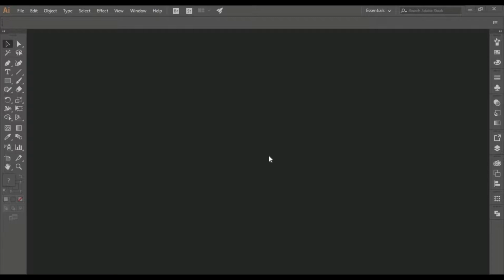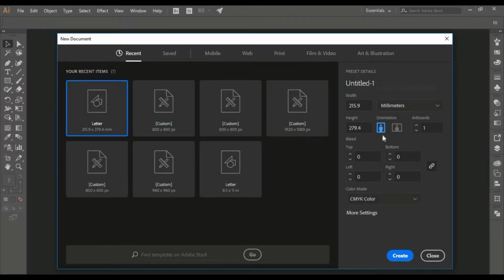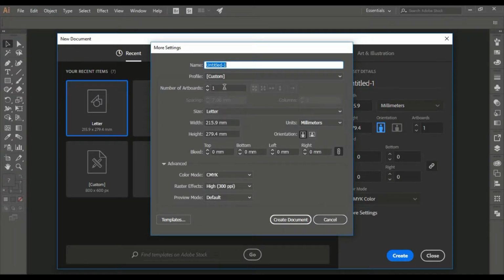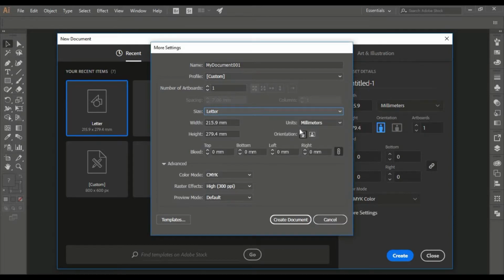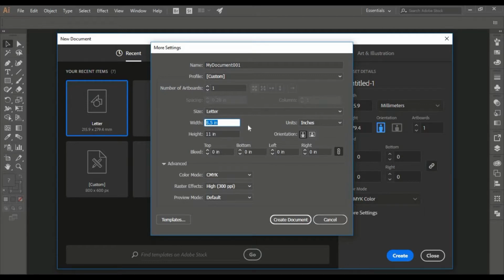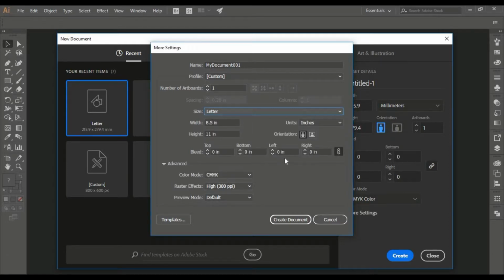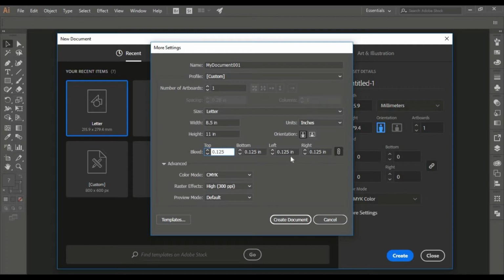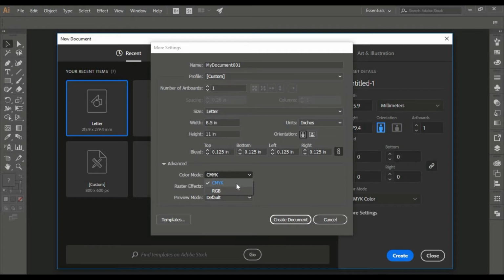Setting up Document in Adobe Illustrator CC 2018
How to Setup  up Document in Adobe Illustrator CC 2018